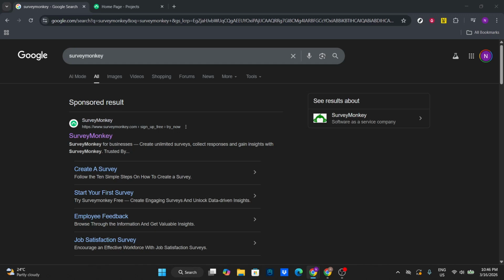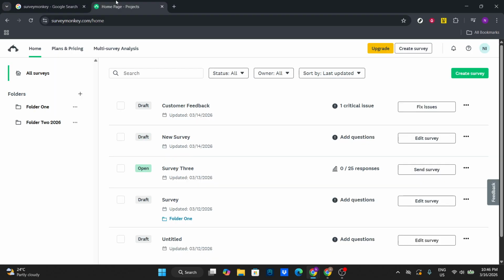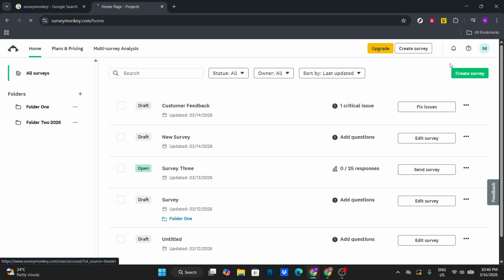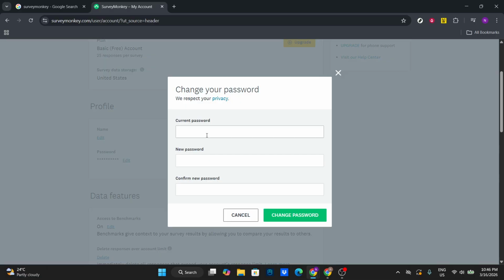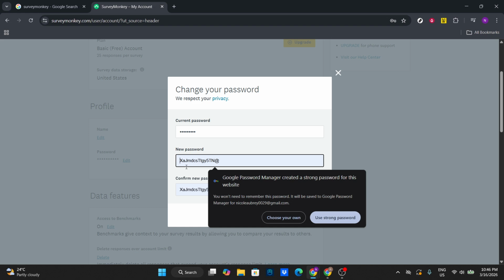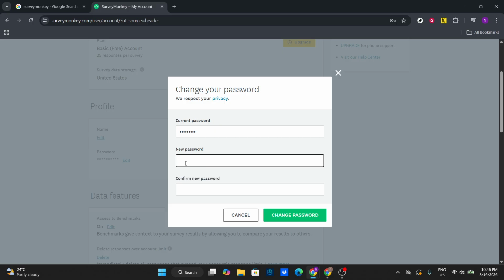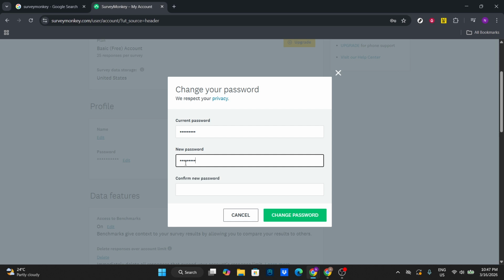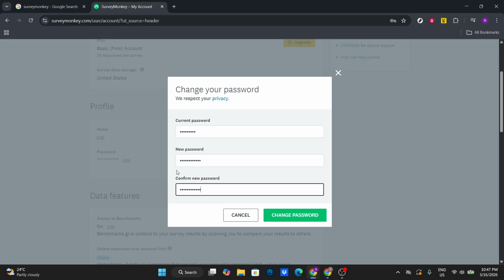How To Change Password In Surveymonkey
Need to update your security? Learn how to change your password in SurveyMonkey!

What You'll Learn in This Video:
Step-by-step instructions for password management
Tips for creating a strong, secure password
Best practices for maintaining account security
✅ Essential for keeping your survey data safe!